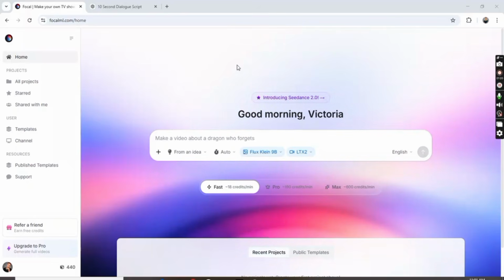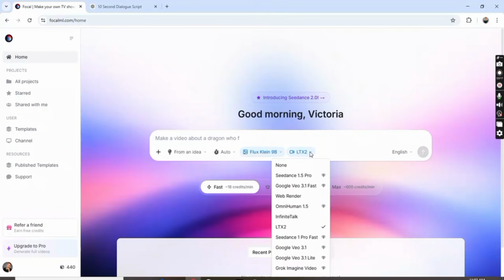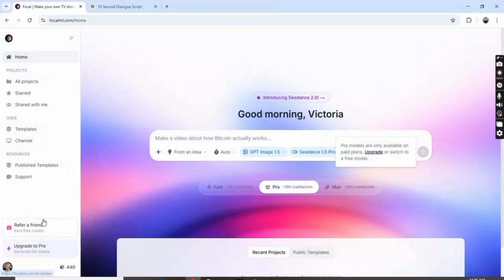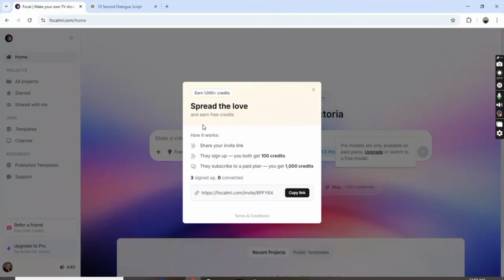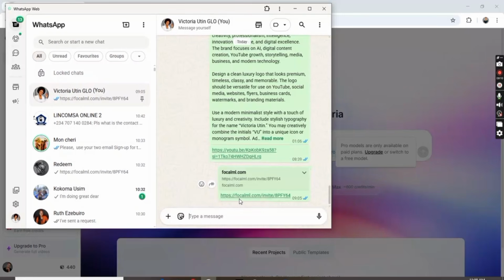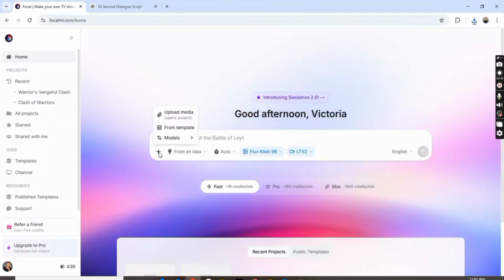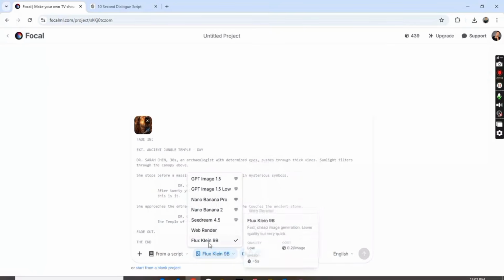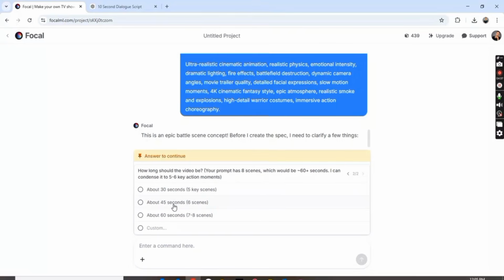Make Unlimited AI Videos FREE — No Watermark, No Limits!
Try This FREE AI Video Generator — No Watermark, No Limits!

Create stunning AI videos completely FREE with FocalML
 — no watermark, no credit card, and no hidden limits. 🎬

In this step-by-step FocalML tutorial, you’ll learn how to:

✅ Get 100 FREE credits when you sign up
✅ Create AI videos from text prompts
✅ Turn images into amazing AI videos
✅ Add FREE AI voiceovers to your videos
✅ Create realistic talking AI avatars
✅ Generate professional videos without spending money

Whether you're a content creator, YouTuber, TikToker, or beginner exploring AI tools, this free AI video generator can help you create high-quality videos fast and easily.

If you missed my previous video on "Generate LONG AI Videos FREE & UNLIMITED (No Watermark) | Better Than Grok 4.3?"